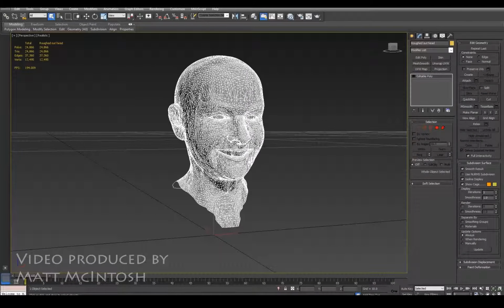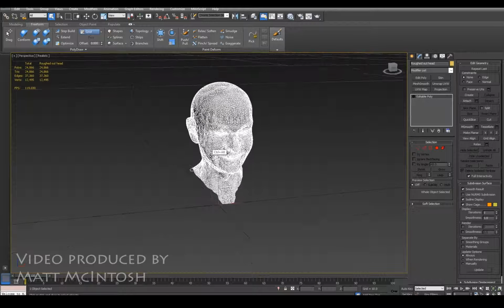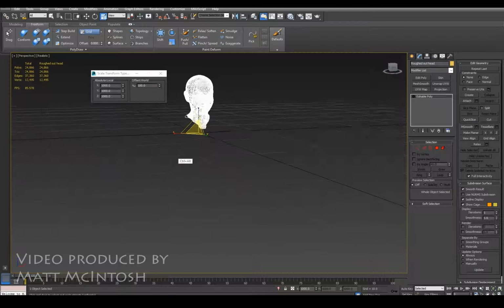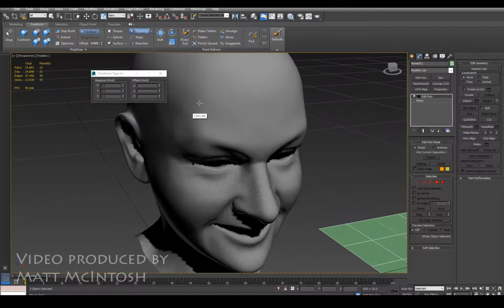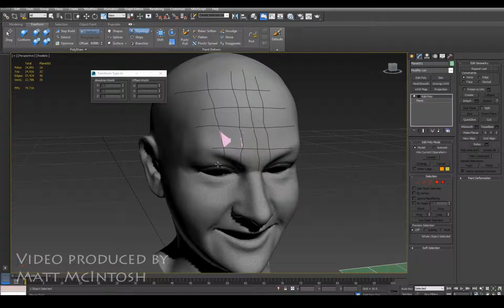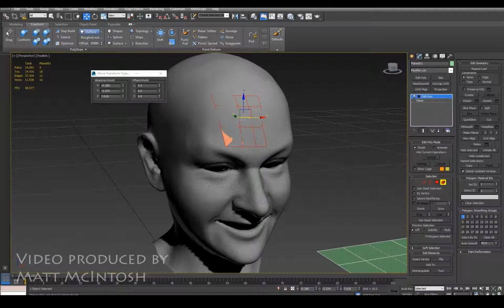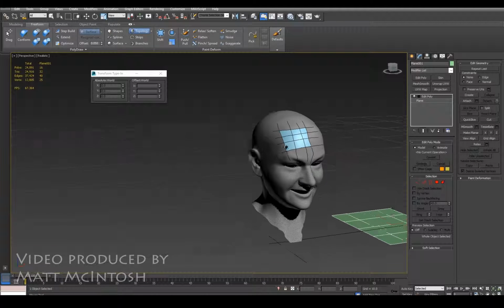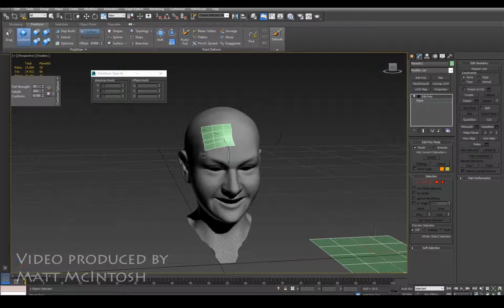Retopology in 3D Studio Max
Showing the tools to create a retop mesh in 3D Studio Max. Important, do not scale the mesh as I have in the video as it will mess up render to texture (I've only done it for a easier time of zooming in and out).